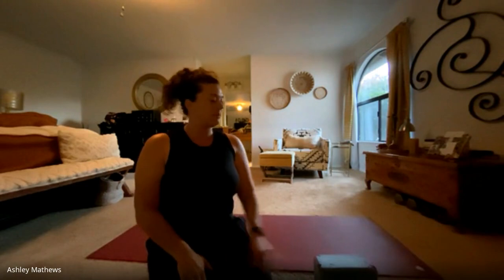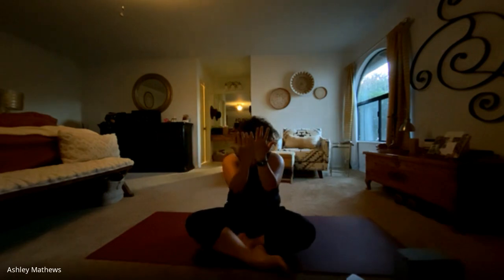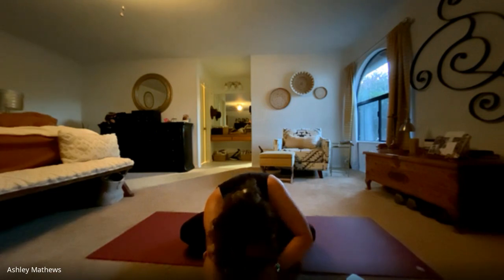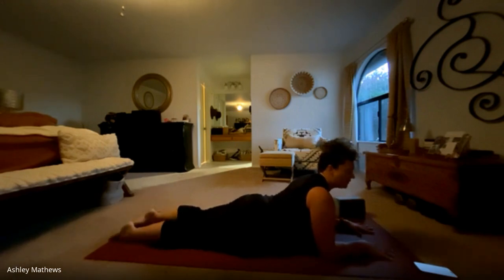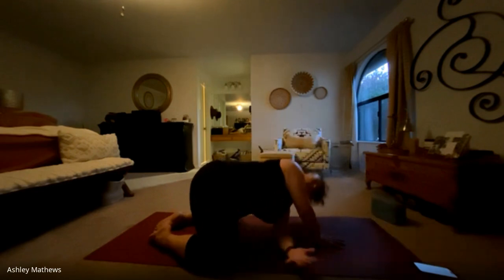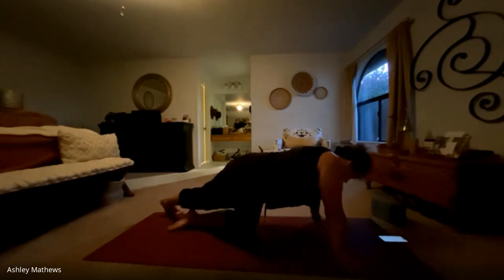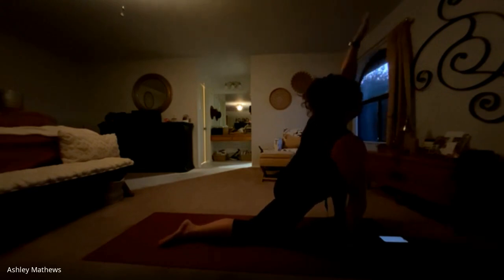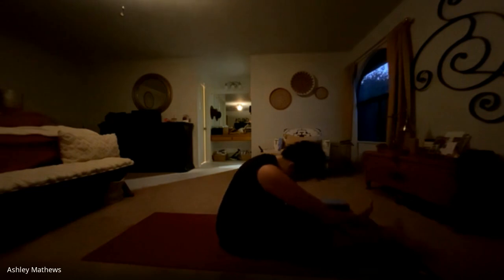30min gentle, yoga stretching By Moon Bloom Yoga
Owner Ashley leads you through 30 min of gentle elongating yoga movement. ￼